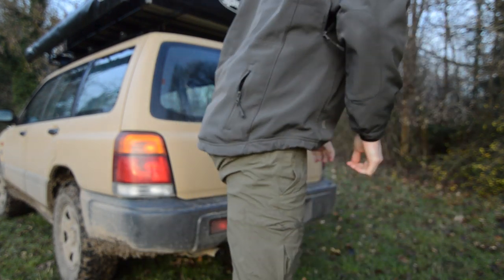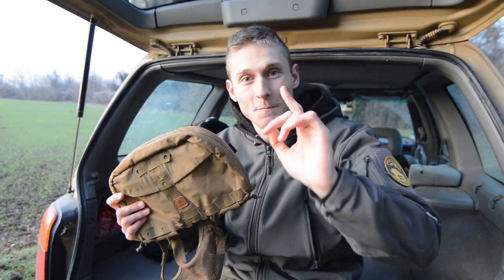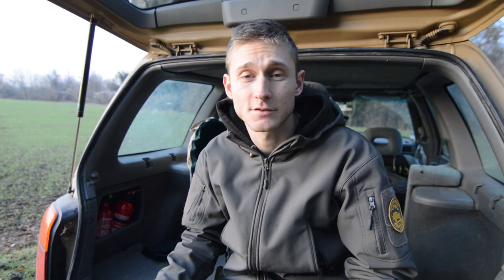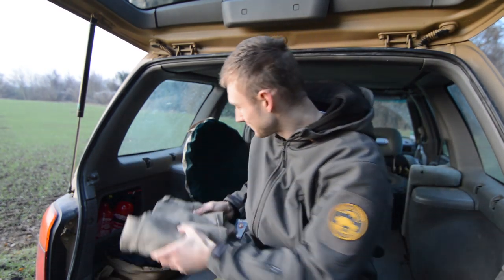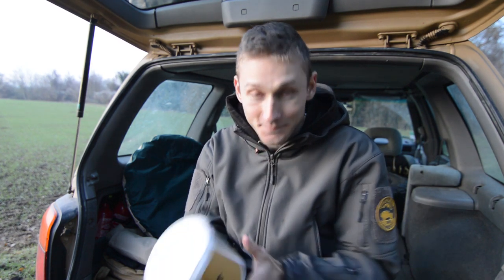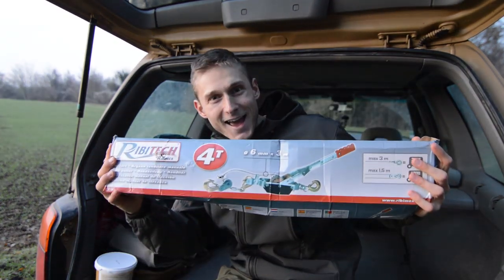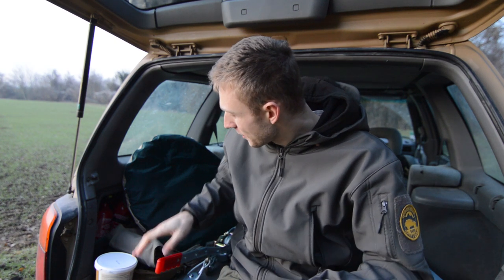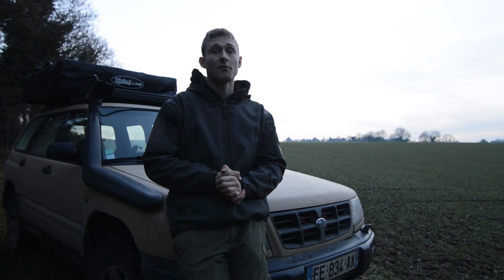MERRY CHRISTMAS AND HAPPY NEW YEAR ! WHAT DID I GET FOR MY OVERLAND CHRISTMAS ?!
I REALLY WISH YOU A HAPPY NEW YEAR !

Thanks a lot for this crazy and awesome year but now, it's time to jump into 2019 !

Thank you guys for watching and see you next year !

My Overland Christmas Gifts :
Mechanix Wear - Original Covert Gloves